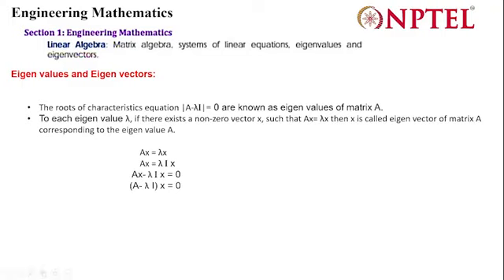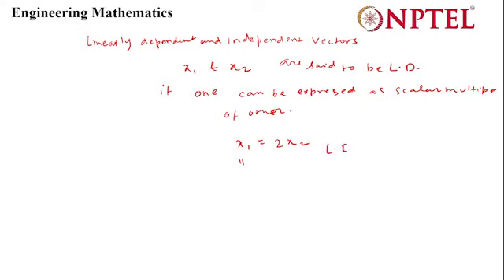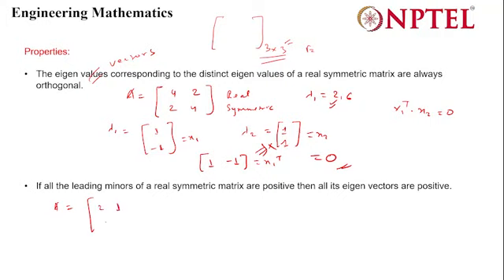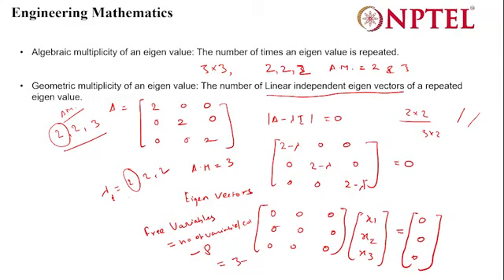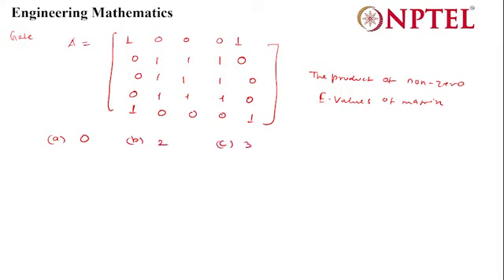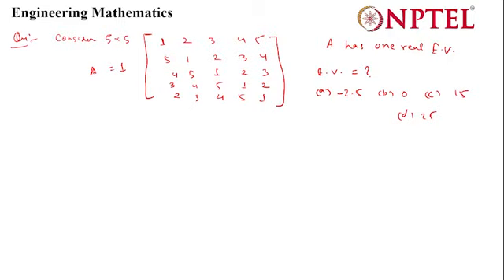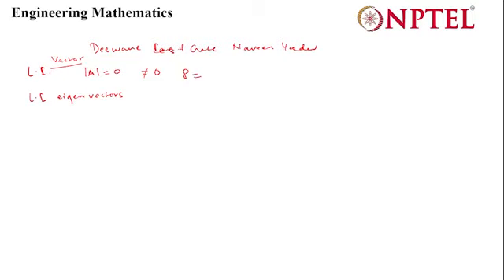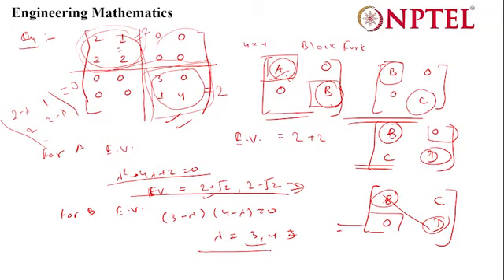GATE Preparation ME17 | Linear Algebra | Mechanical Engineering